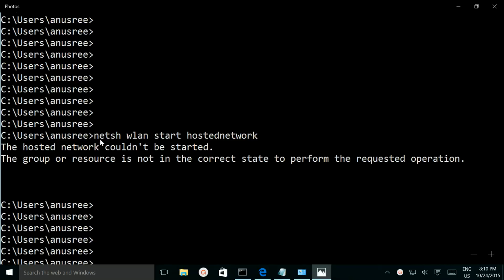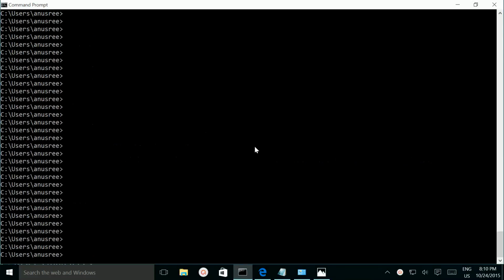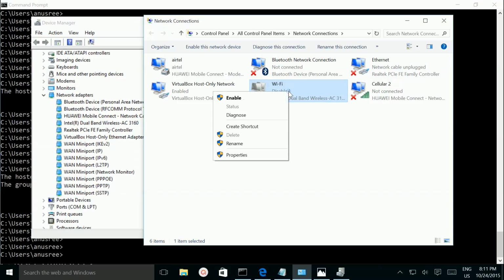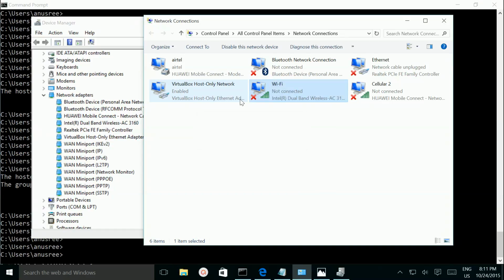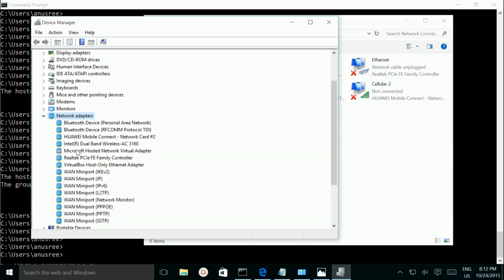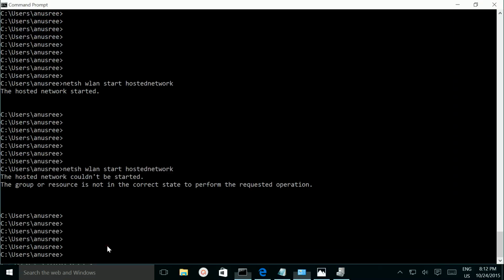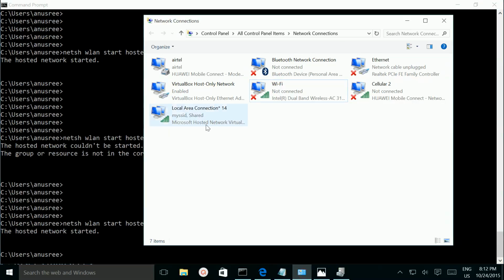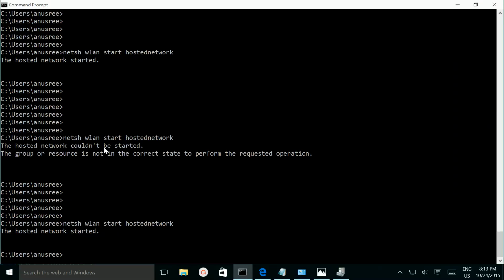How to Reproduce and Fix "The hosted network couldn't be started" in Windows 10/8/7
How to Reproduce and Fix "The hosted network couldn't be started" in Windows 10/8/7 (netsh wlan start hostednetwork)